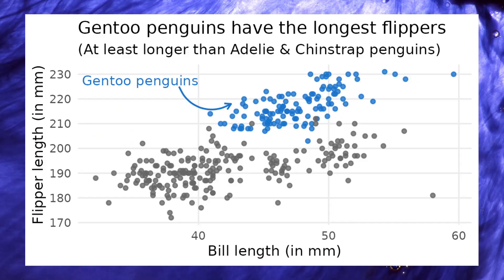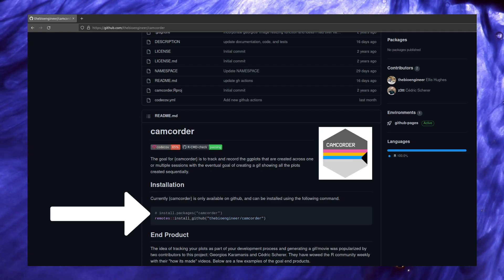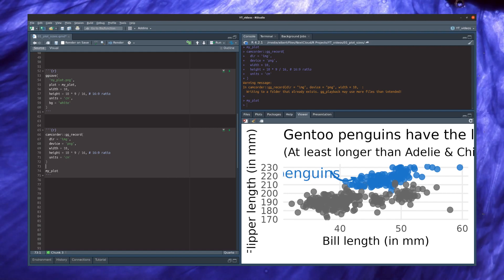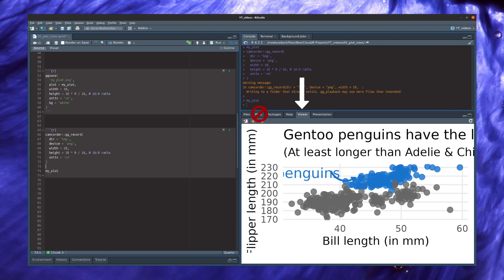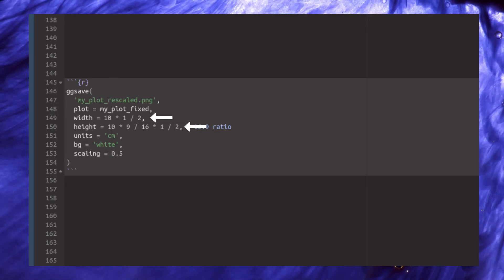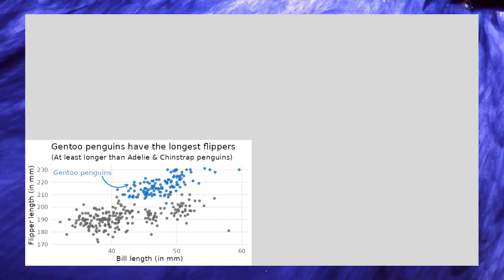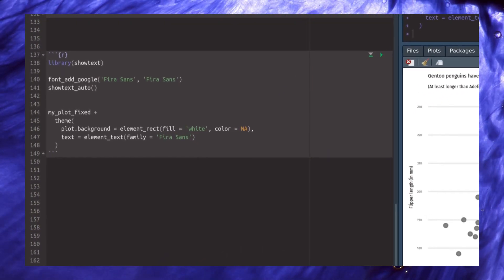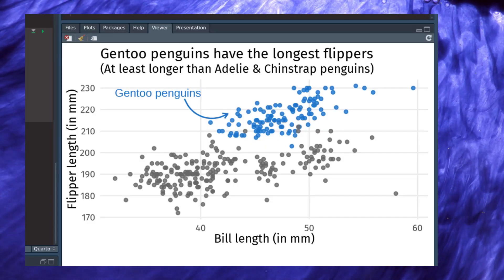How to fix the sizes in your ggplots